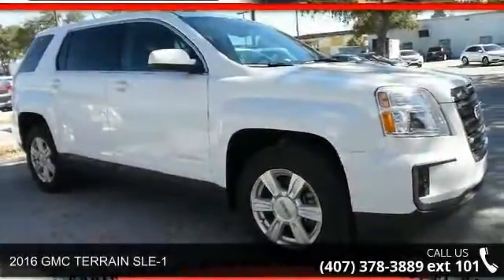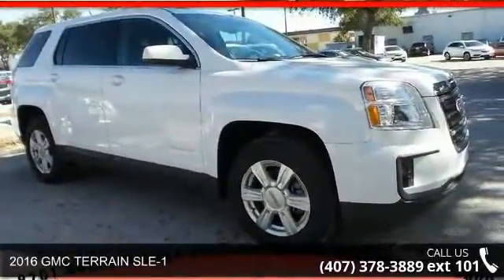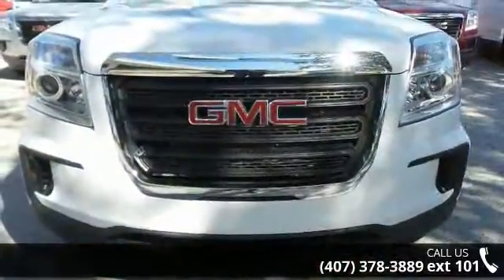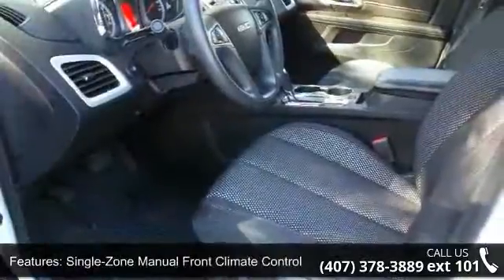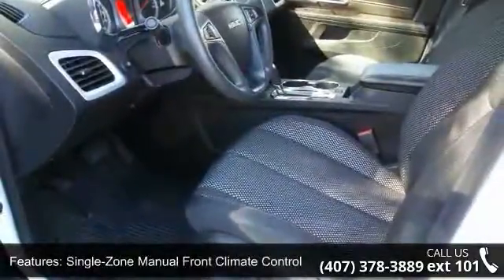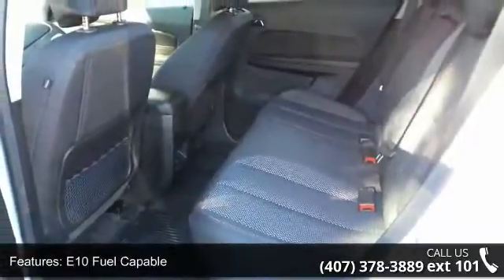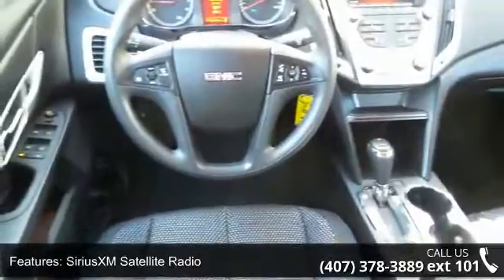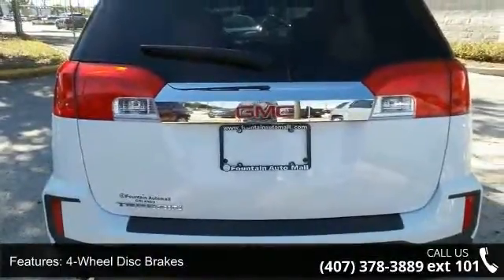2016 GMC TERRAIN SLE-1 - Fountain Auto Mall - Orlando, FL...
Perfect Color Combination! The SUV you've always wanted! Are you interested in a simply great SUV? Then take a look at this beautiful 2016 GMC Terrain. Hits the road with the right stuff. Fountain Auto Mall is proud to be the premier Auto group in Orlando, Florida. We strive to make your experience with Fountain Auto Mall a great one. Once you're here, you'll know you've come to the right place.